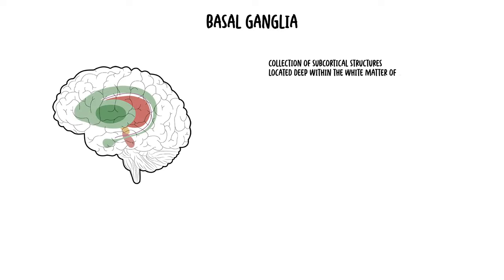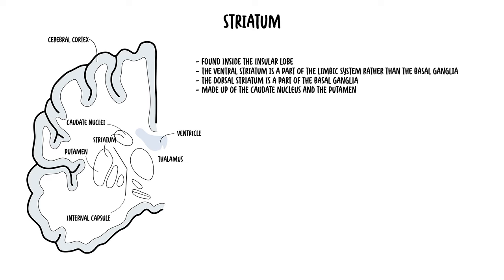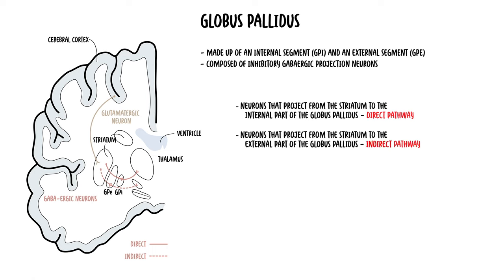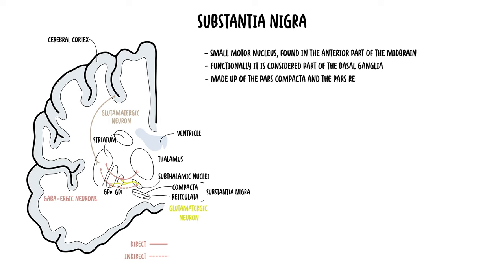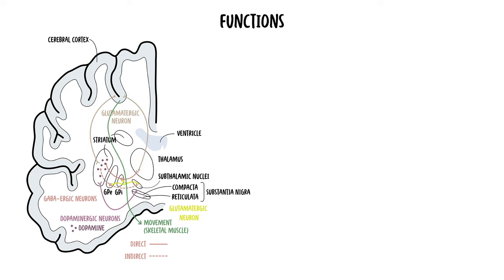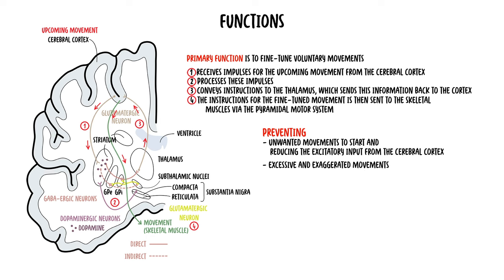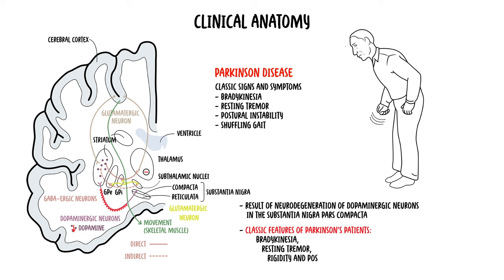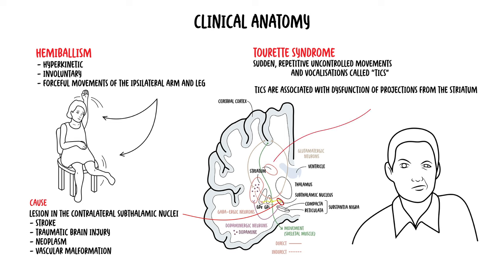The Basal Ganglia Clinical Anatomy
"The basal ganglia (also known as basal nuclei or as the extrapyramidal system) are a collection of subcortical structures located deep within the white matter of the brain. It forms part of the extrapyramidal motor system, which has functions such as the regulation of involuntary movements), the fine tuning of voluntary movements and the maintenance of posture."